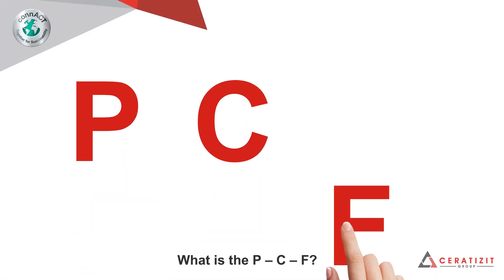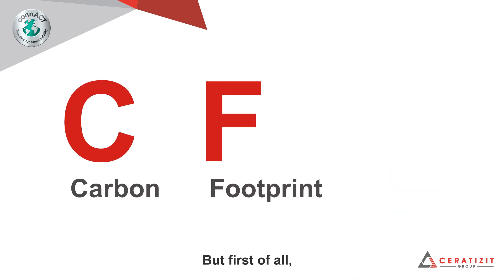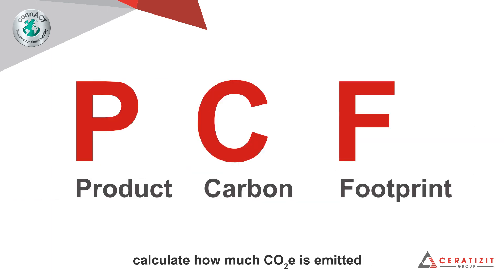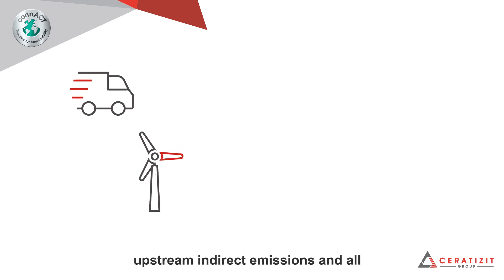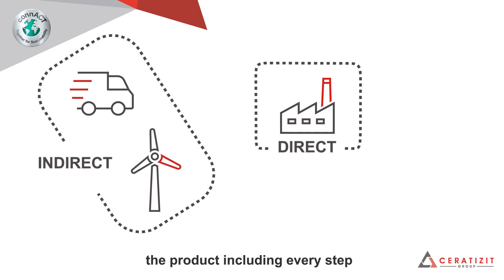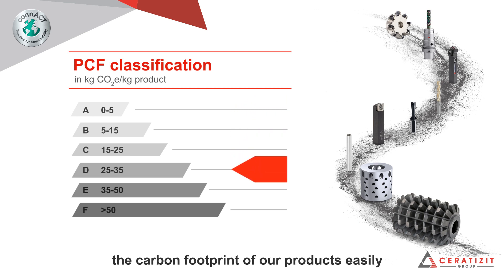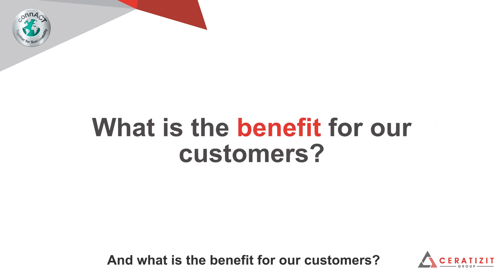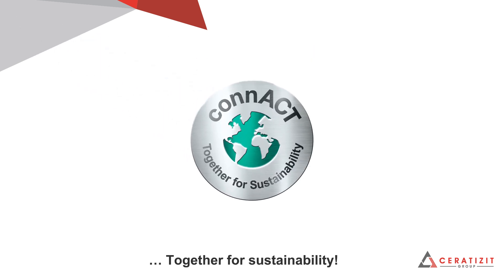PCF- CERATIZIT Product Carbon Footprint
The CERATIZIT Product Carbon Footprint

We are pleased to introduce the first PCF classification model in the carbide industry. The scale for classification is divided into six levels, from A to F. What the Product Carbon Footprint is and how it is calculated can be seen in the video.